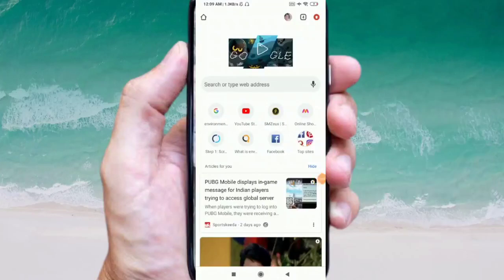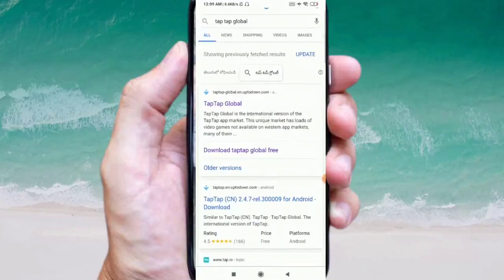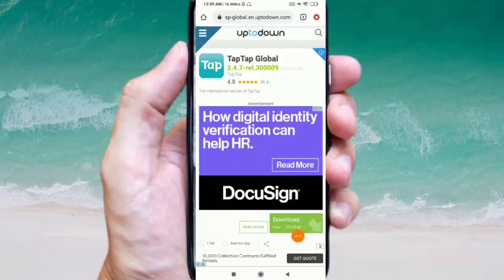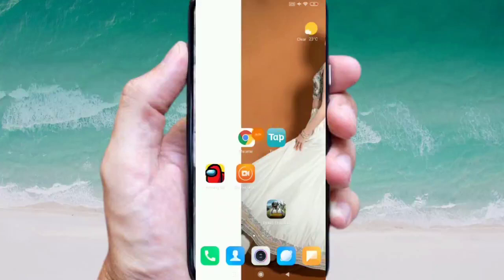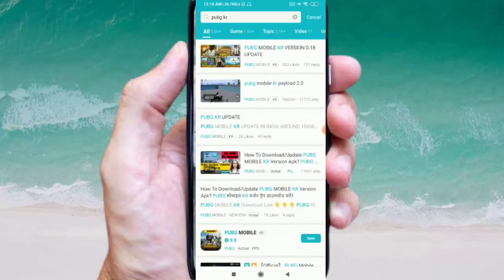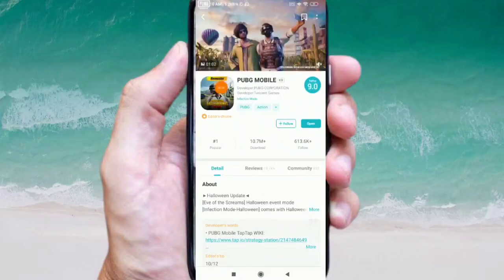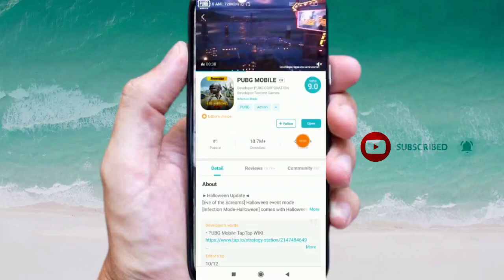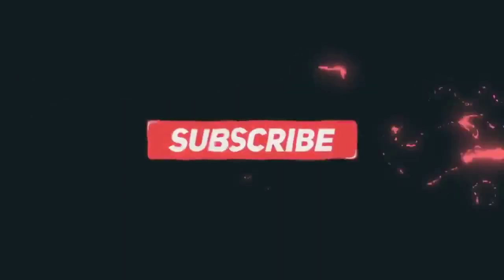How to Download /Install Korean version (kr) in PUBG Mobile| Easy method for downloading | Navya YT